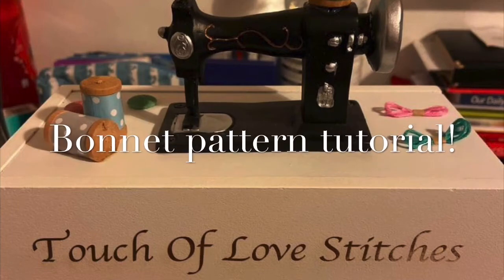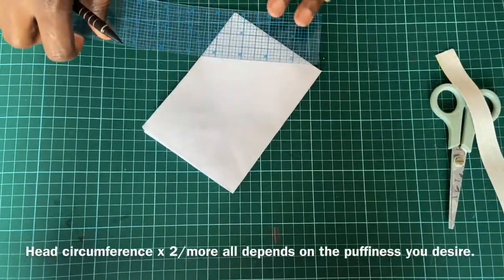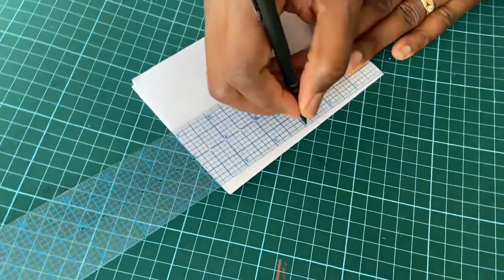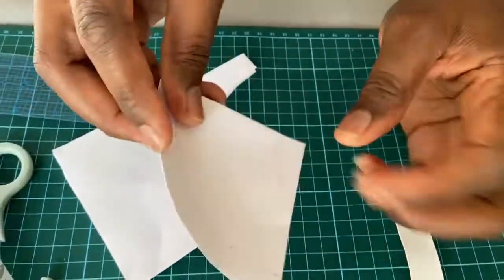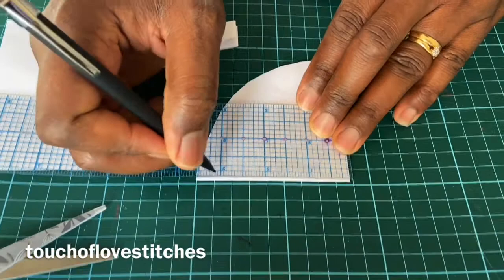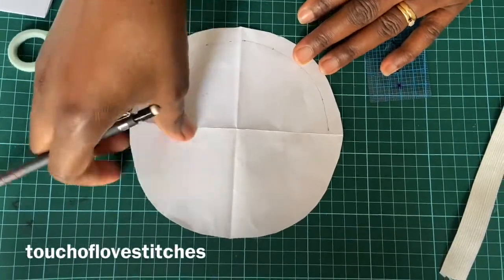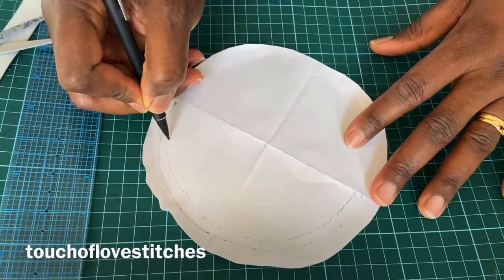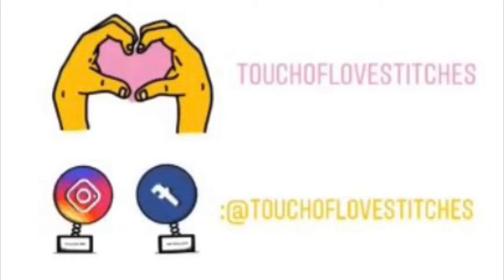QUICK SIMPLE BONNET || PATTERN TUTORIAL